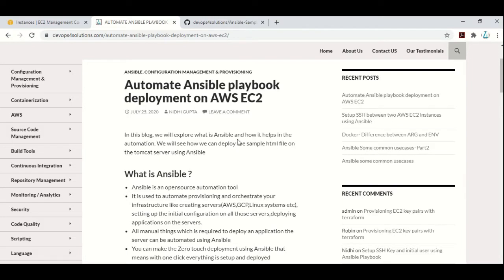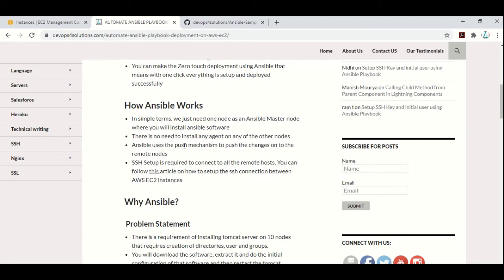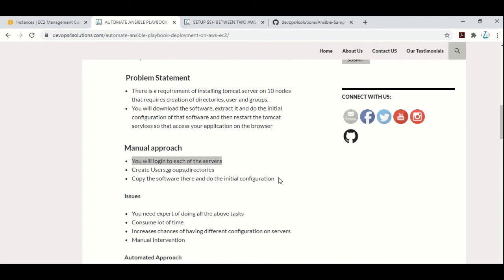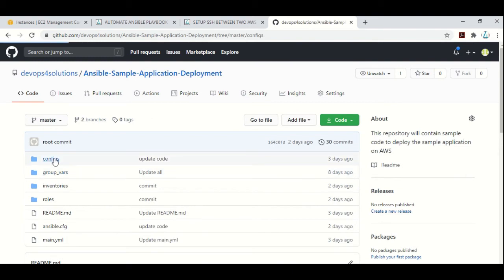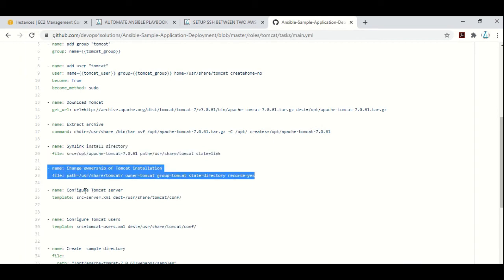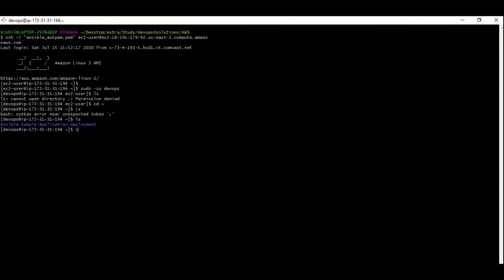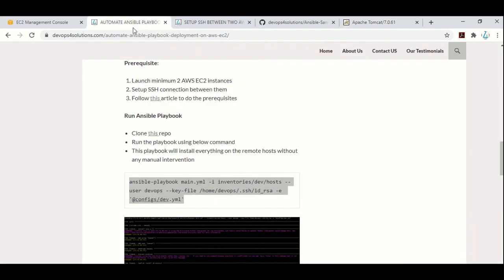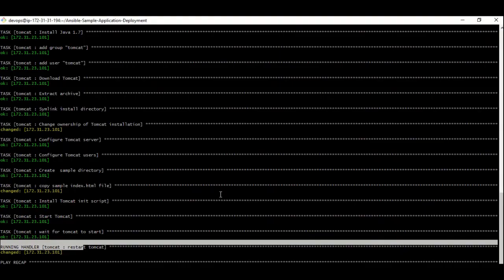What Is Ansible? | How Ansible Works? | Automate Deployment on AWS EC2 Instances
In this video, we will explore what is Ansible and how it helps automate Deployment on AWS EC2 Instances using Ansible. We will see how we can deploy the sample html file on the tomcat server using Ansible

Agenda:
Why Ansible?
Deploy sample Application using Ansible